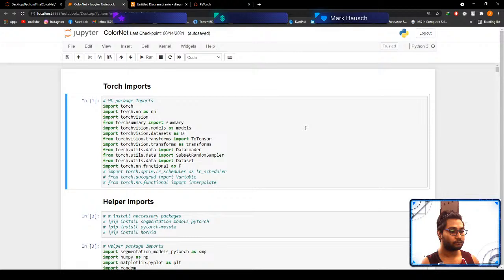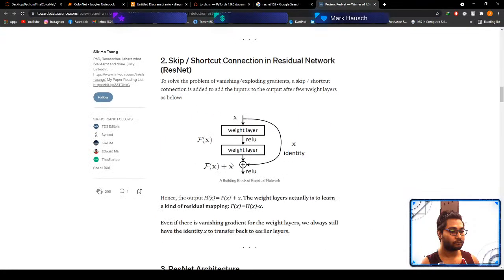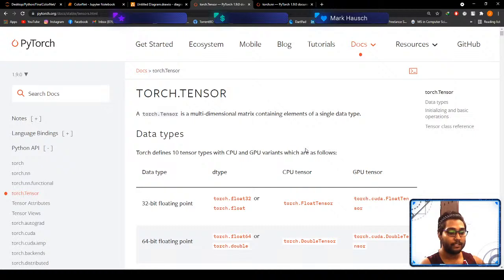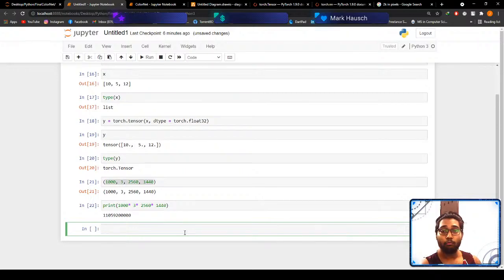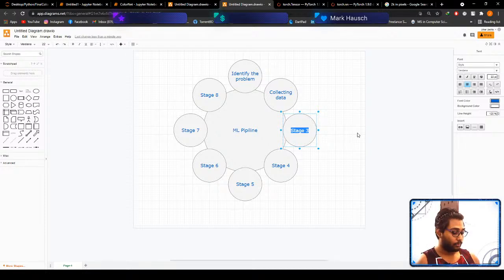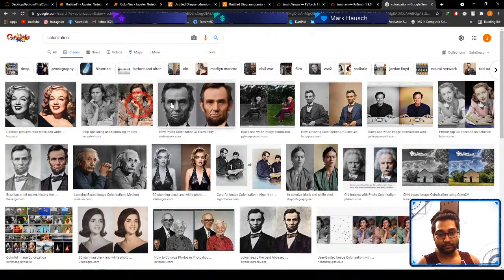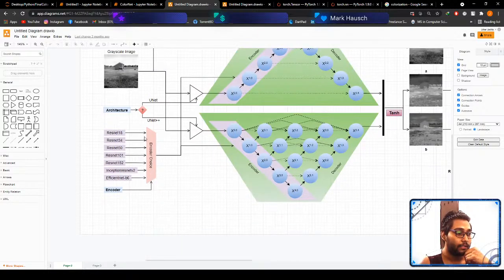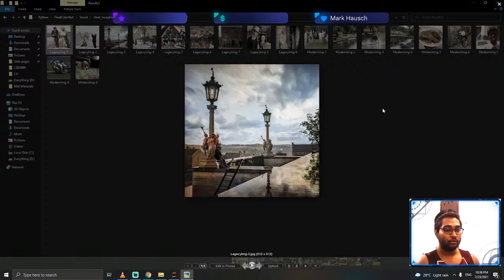PyTorch basics with example project (Colorization)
This will be PyTorch coding session focused on the basics of PyTorch and Machine Learning programming.

An example project will be presented explaining the use of ML pipeline.